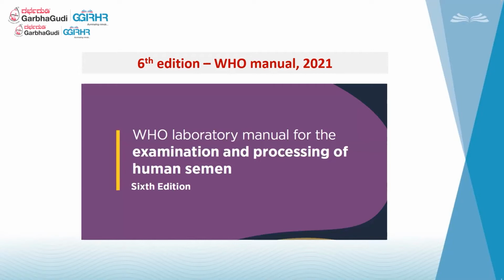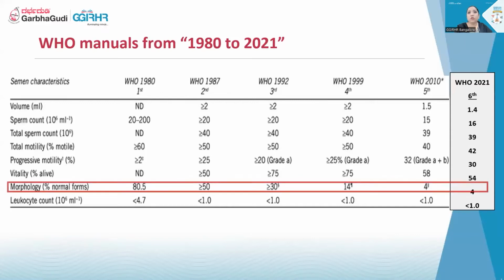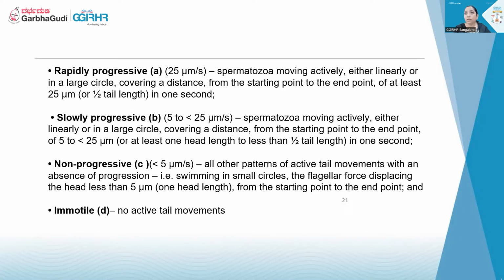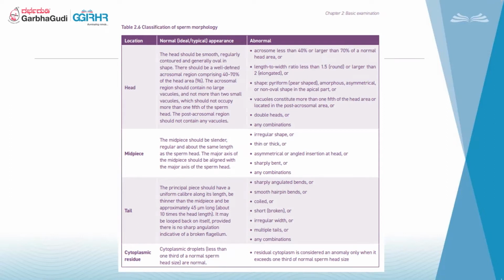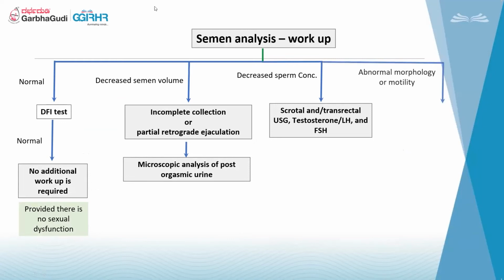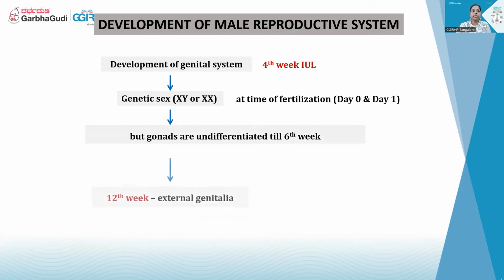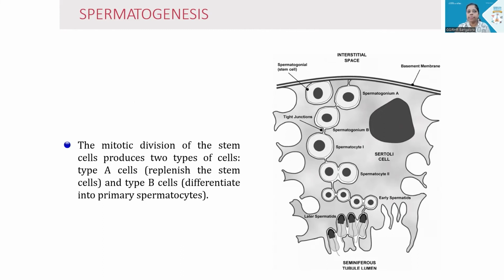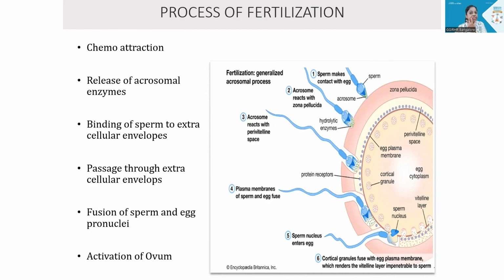Clinical Embryology Webinar | Life Science Students | January 2023 - 2024 | GGIRHR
🧬Clinical embryology webinar for life science students with the fertility specialist and Embryologist of GarbhaGudi IVF Centre to share their knowledge about 𝐔𝐧𝐝𝐞𝐫𝐬𝐭𝐚𝐧𝐝𝐢𝐧𝐠 𝐭𝐡𝐞 𝐒𝐞𝐦𝐞𝐧 𝐀𝐧𝐚𝐥𝐲𝐬𝐢𝐬 𝐚𝐧𝐝 𝐌𝐚𝐥𝐞 𝐑𝐞𝐩𝐫𝐨𝐝𝐮𝐭𝐢𝐯𝐞 𝐓𝐫𝐚𝐜𝐭 𝐒𝐩𝐞𝐫𝐦𝐚𝐭𝐨𝐠𝐞𝐧𝐞𝐬𝐢𝐬.

A fertility knowledge bytes webinar sessions will be held on the last Saturday of every month from 2PM to 4PM and open for all life science students interested worldwide!  🩺

Course Title
IMA-AMS Fellowship in Infertility
RGUHS Fellowship in Reproductive Medicine
Institutional Fellowship in Reproductive Medicine
Non-Resident Fellowship in Infertility
Comprehensive TVS (Transvaginal Ultrasound) Scan Program
Online Basic TVS Ultrasound Scan Course
Post Graduate Diploma in Clinical Embryology (PGDCE) Program
Institutional Fellowship in Clinical Embryology
Comprehensive Andrology Training Program
IUI Workshop
Certified Fertility Specialist (IVF Preceptor Program)
Mastering Egg Pickup [Oocyte Pickup; Ovum Pickup; OPU]
Fundamentals of Scientific Writing